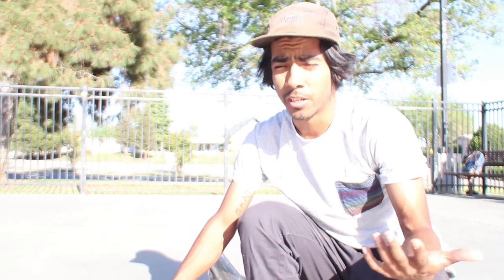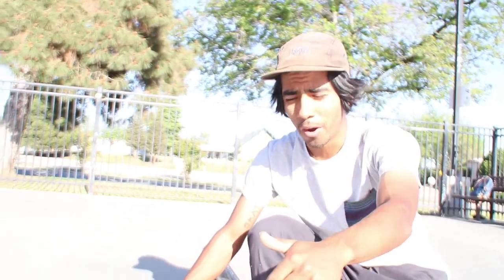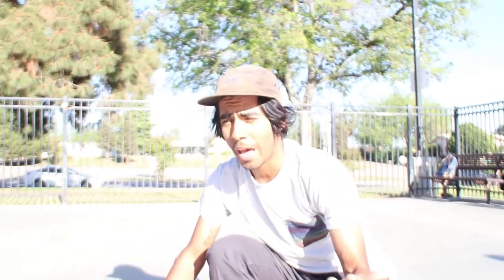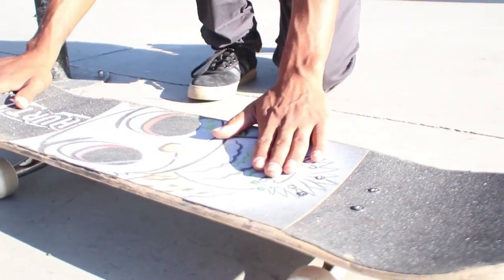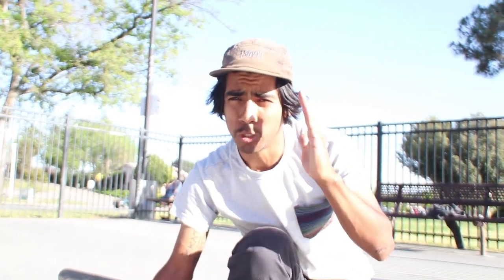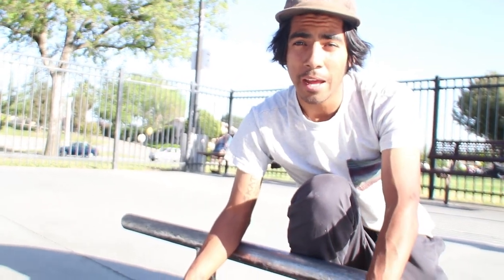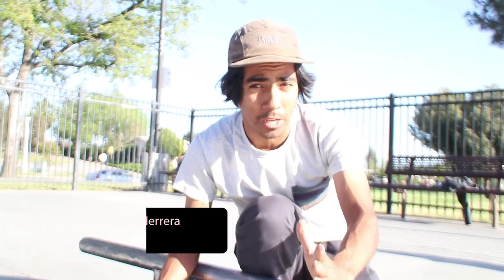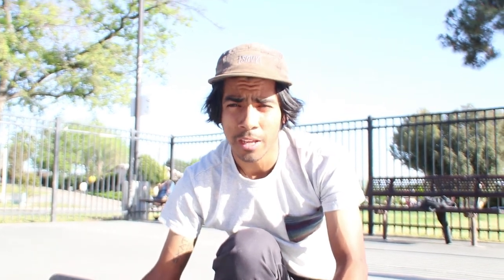How To Nollie Bs Lip!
Leave a comment on the next trick i should do a trick tip on!